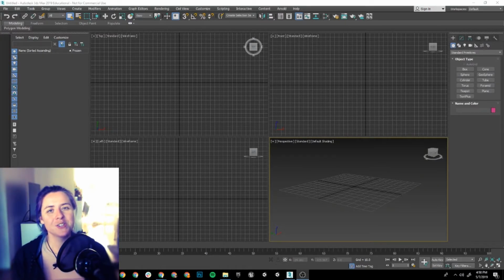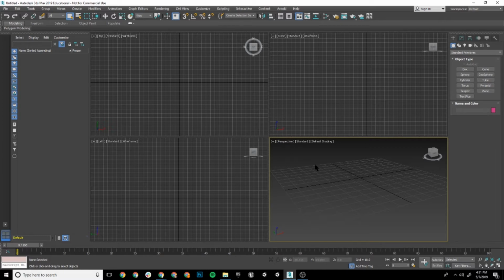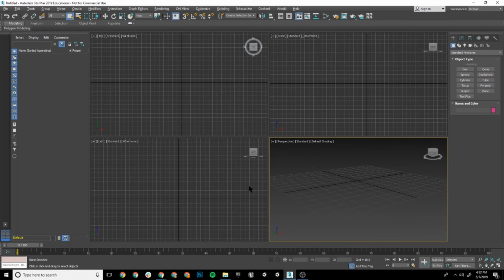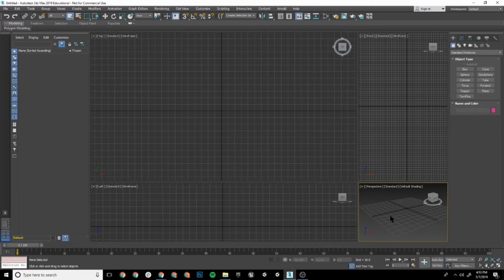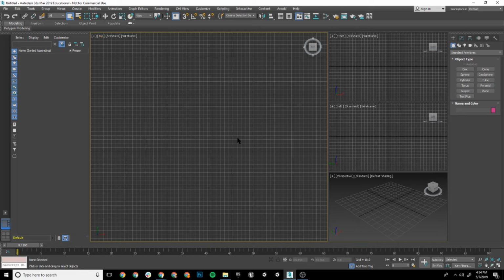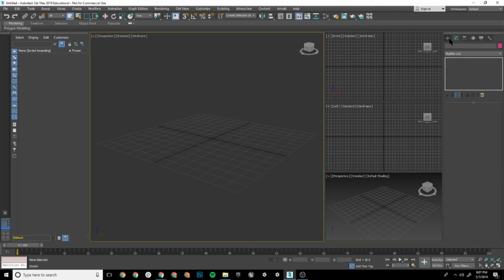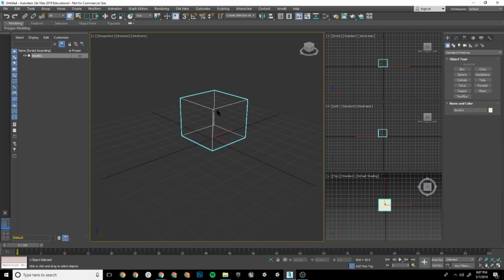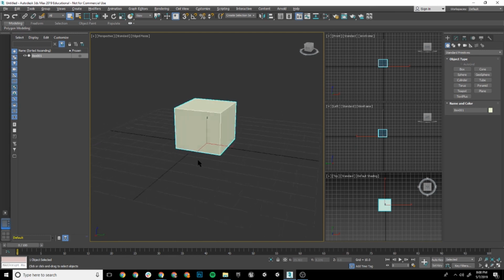Intro to 3ds Max - Part I Viewport Layout/Control Panel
Welcome to introduction to 3ds Max (2019)! So much to learn in this software and I hope you find this helpful! This is part I of a series of videos showing the you 3DS Max 2019. Beginner level, No experience in 3D Modeling expected.

Introduces Custom Viewport Layouts, the control panel (Create and Modify Tabs, and A Simple Box Standard Primitive.

Please like if you like, or don't if you don't